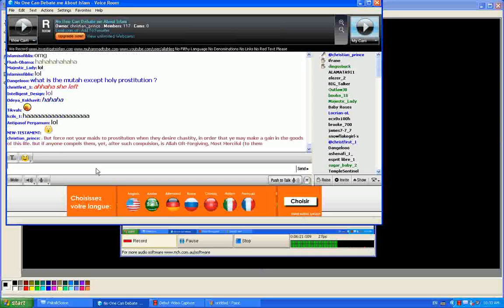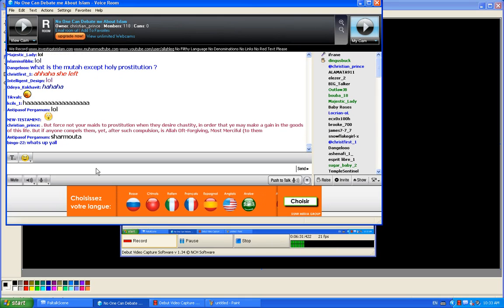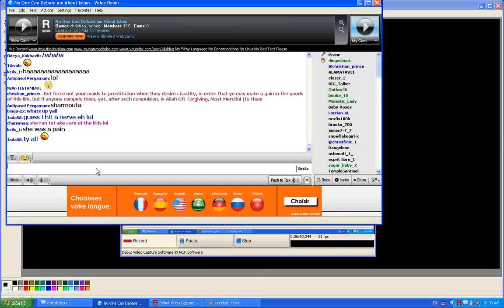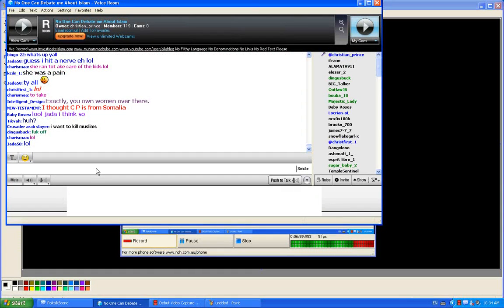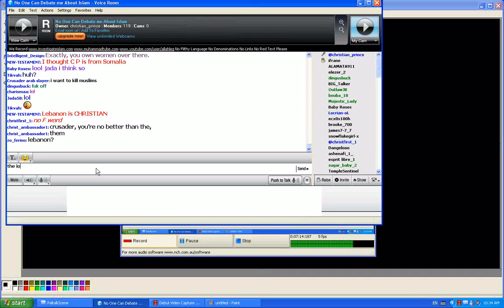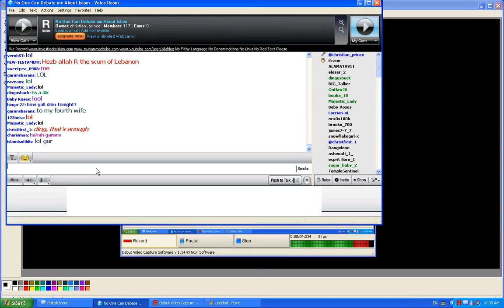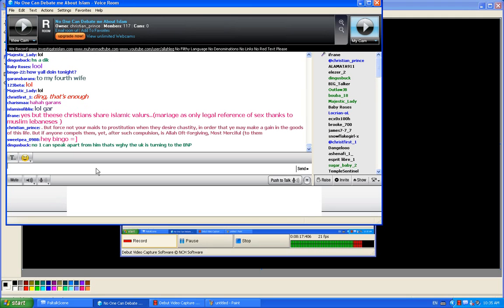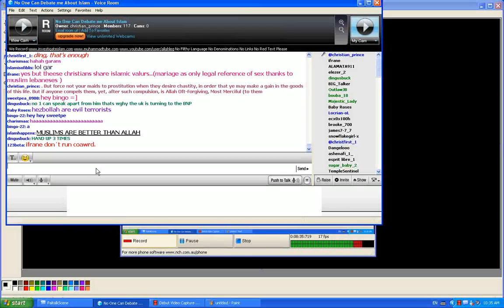ifrane, Hakim Nasir Ahmed 1 against Christian Prince of Pal Talk live debate part 8